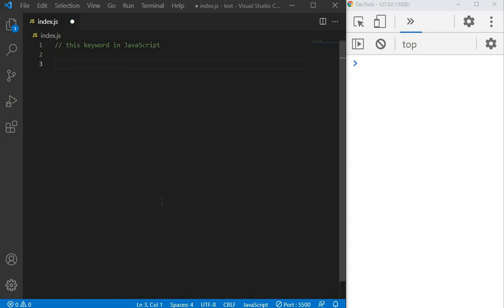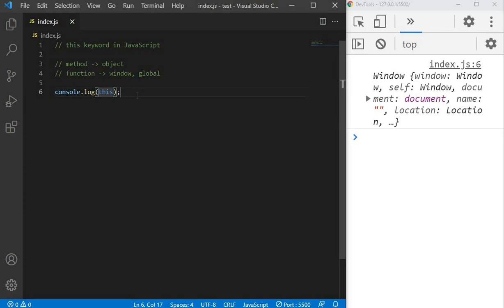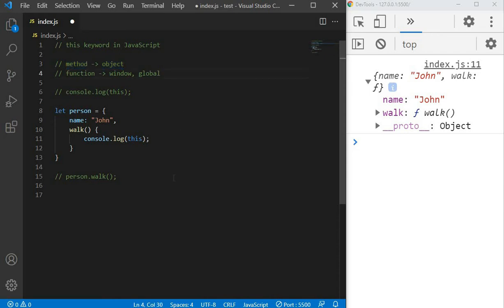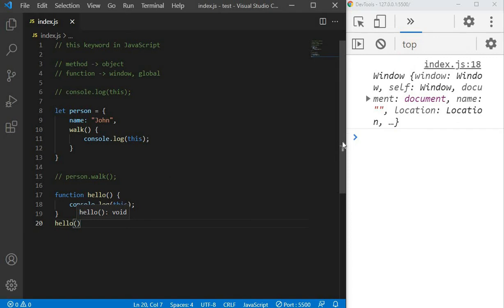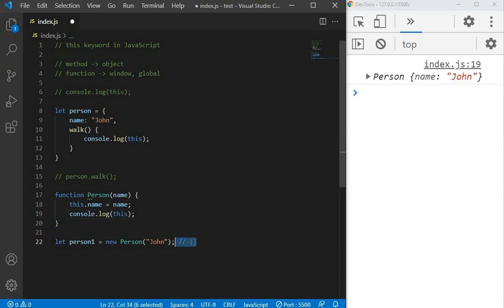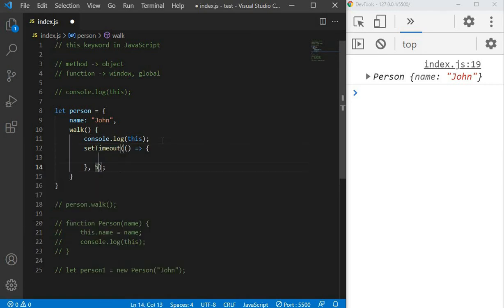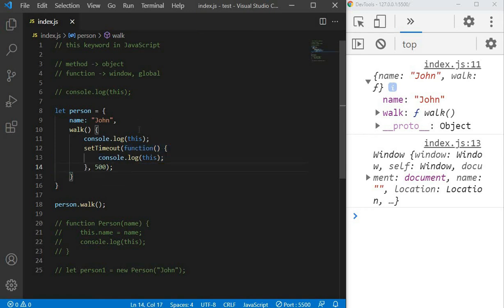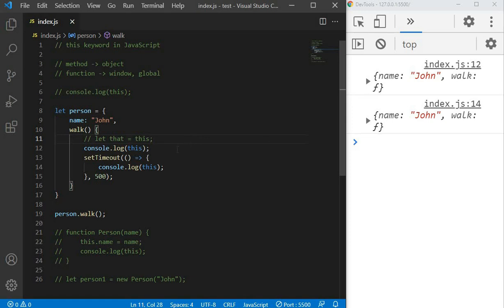JavaScript this Keyword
Understand the javaScript 'this' Keyword completely in 7 minutes!